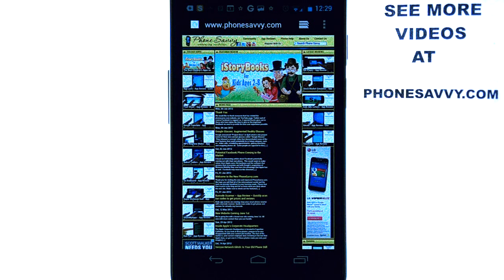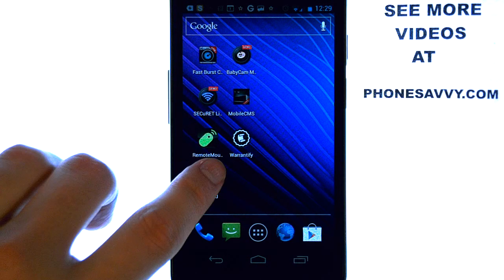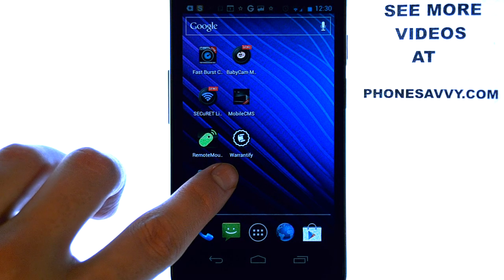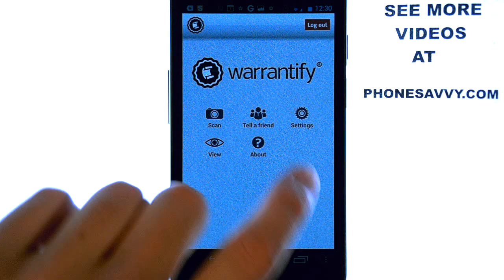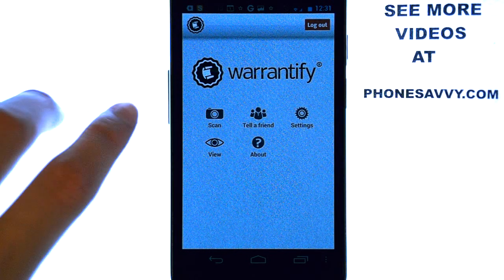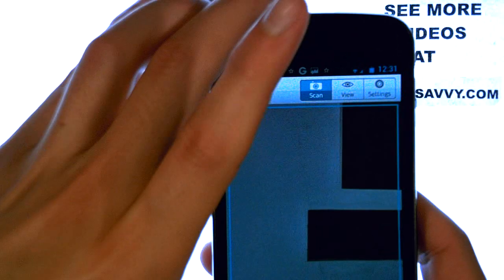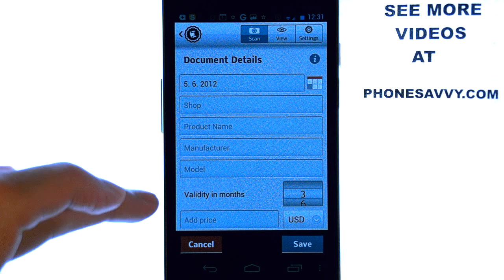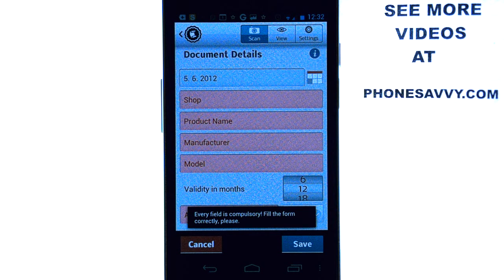Warrantify - App Review - Keep All Your Warranty Info In One Place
This video will show you how to use the android app 'Warrantify'.
Everything you buy has a warranty. Go paperless and have all of your product warranty info in one place.